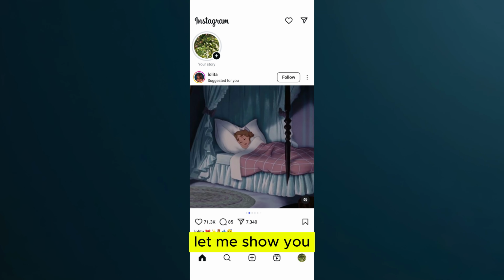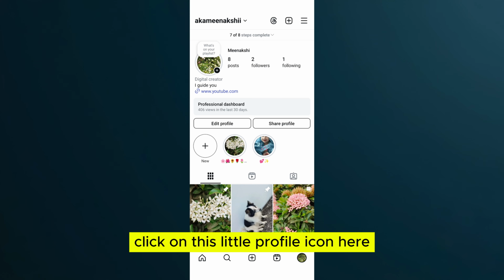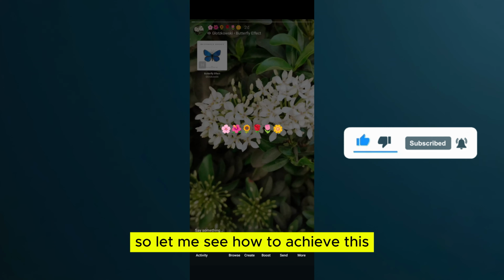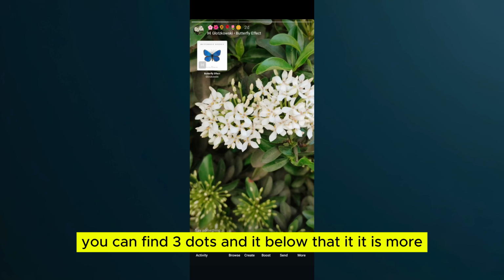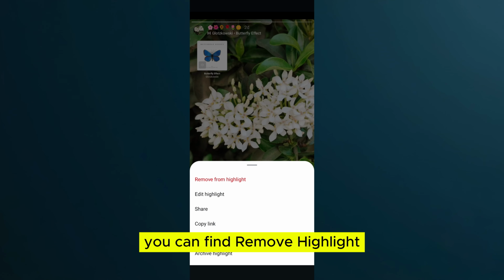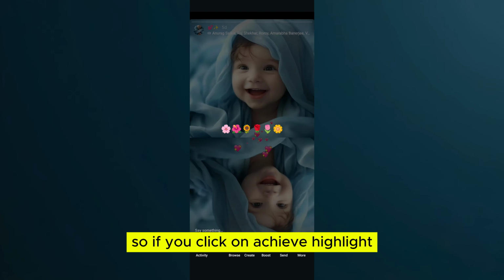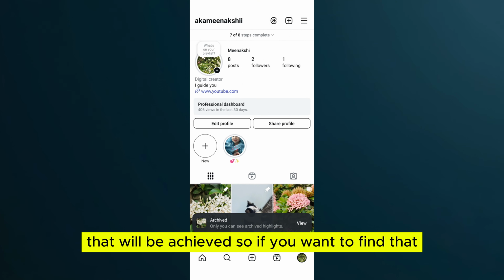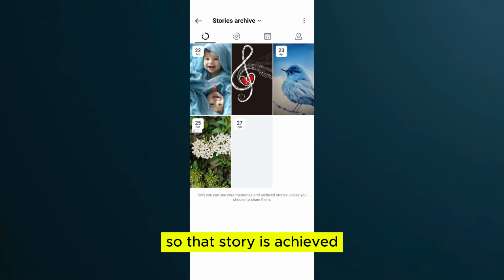How To Archive A Highlight On Instagram - Full Guide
In This Video, We'll Show You 👇
How To Archive Instagram Highlight
Archive Instagram Highlight
Instagram Highlight Archive
Archive Instagram Stories Highlight
How To Archive Stories Highlight Instagram
Instagram Highlights Archive
How To Hide Instagram Highlight
Instagram Highlight Hide
Hide Instagram Highlight
Instagram Highlight Archive Tutorial
Instagram Tutorial Archive Highlight
Instagram Tips Archive Highlight
Archive Instagram Highlights
How To Archive Highlights Instagram